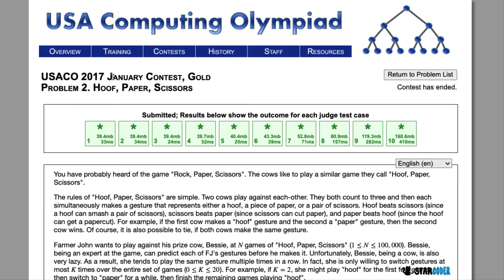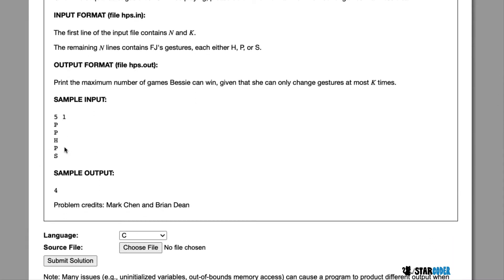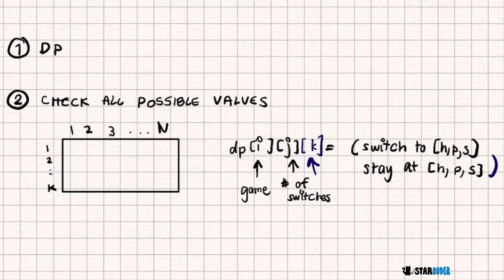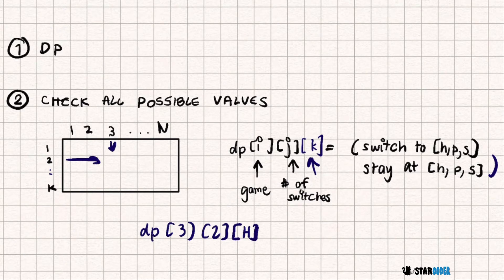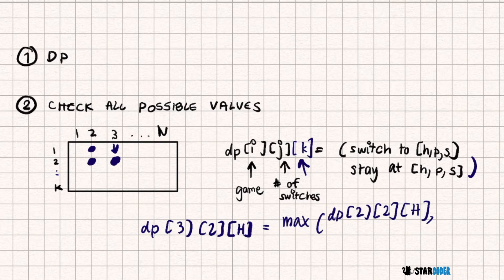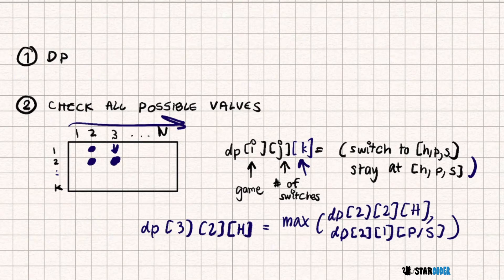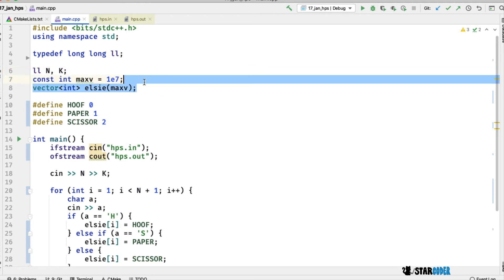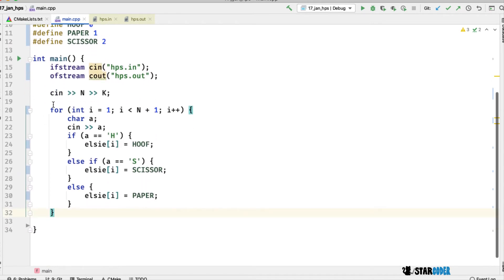USACO 2017 Gold January Q2: Hoof, Paper, Scissors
In this video, I’ll show you my solution for the USACO 2017 Gold January Q2: Hoof, Paper, Scissors. Enjoy!